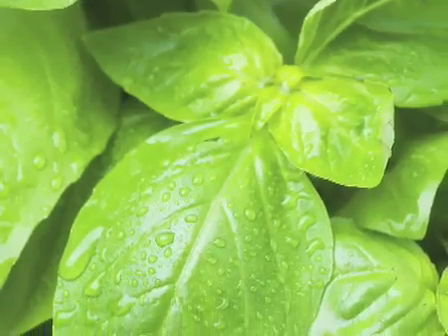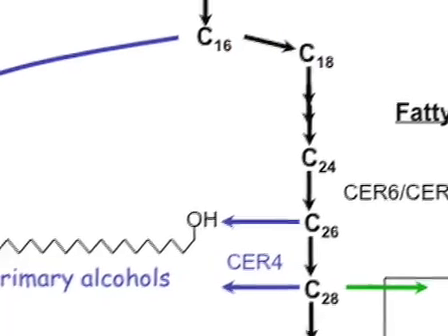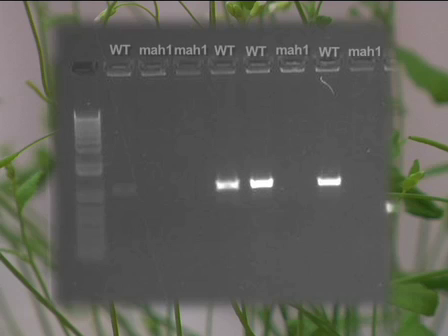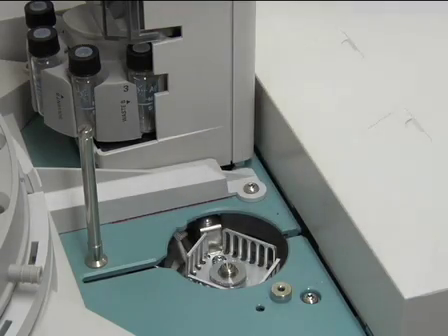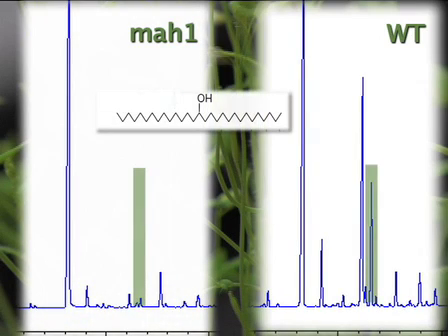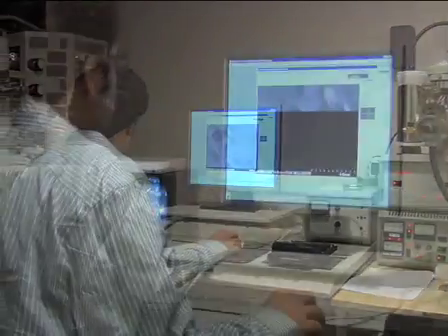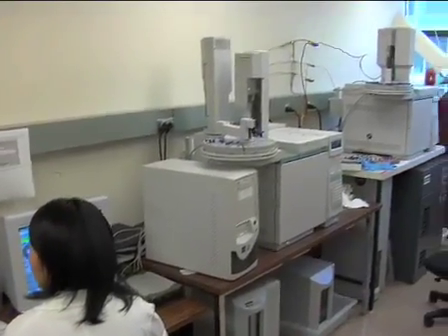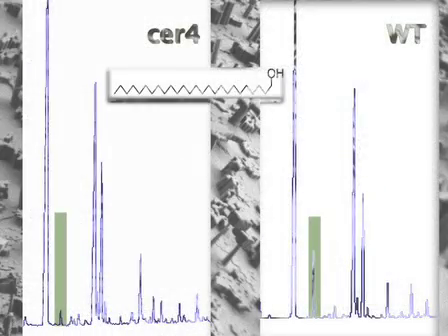Sealing Plant Surfaces: Cuticular Wax Formation by Epidermal Cells: Supplemental Video 1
Use of Arabidopsis Eceriferum Mutants to Explore Plant Cuticle Biosynthesis: A supplemental video from the 2008 review by Lacey Samuels, Ljerka Kunst, and Reinhard Jetter, "Sealing Plant Surfaces: Cuticular Wax Formation by Epidermal Cells," from the Annual Review of Plant Biology

The plant cuticle is a waxy outer covering on plants that has a primary role in water conservation but is also an important barrier against the entry of pathogenic microorganisms. In this video, we demonstrate the analysis of plant cuticle mutants identified by forward and reverse genetics approaches.